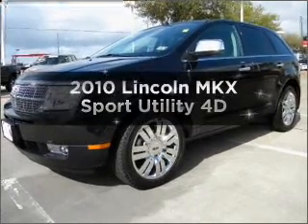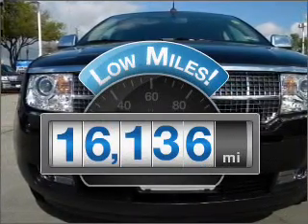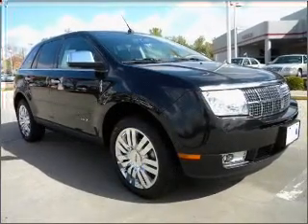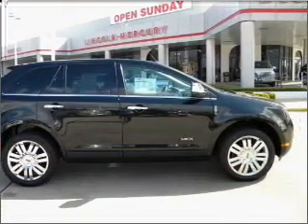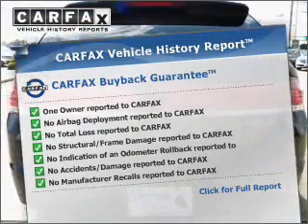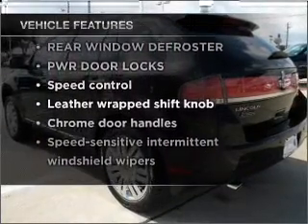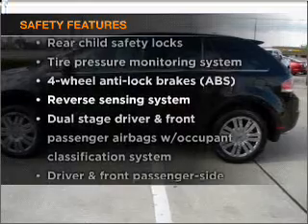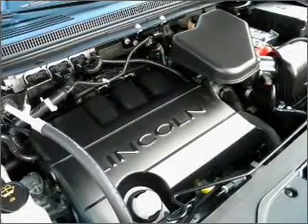2010 Lincoln MKX - Houston TX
Year: 2010
Make: Lincoln
Model: MKX
Trim: Sport Utility 4D
Engine: 6 cylinder 3.5 Liter
Transmission:
Color: Tuxedo Black Metallic
Mileage: 16136
Address:
12333 Gulf Freeway